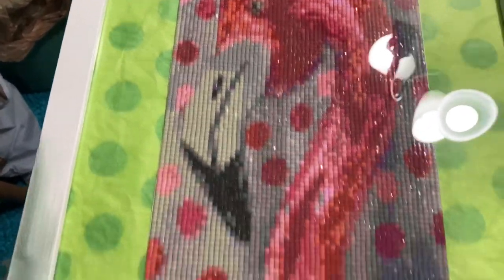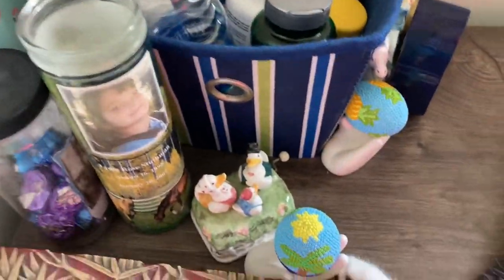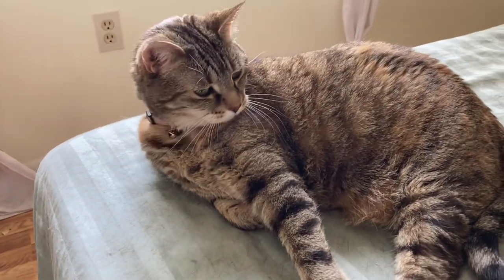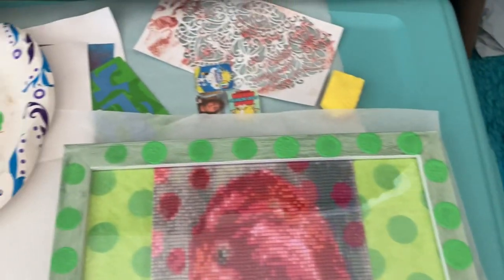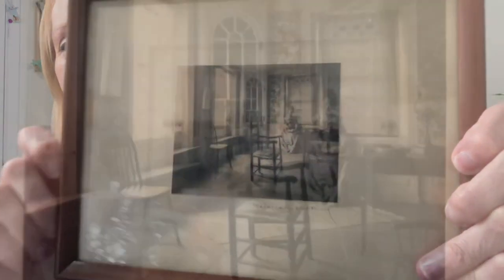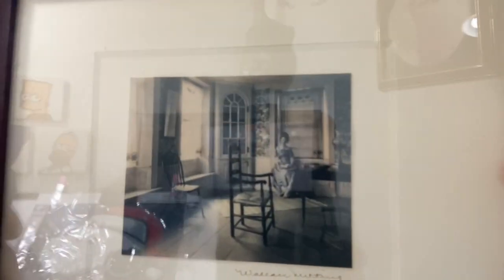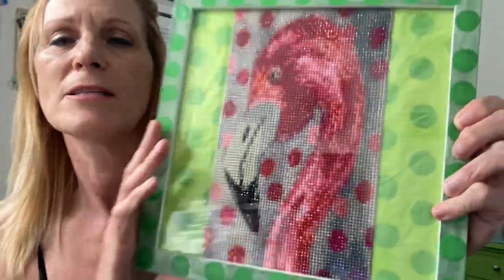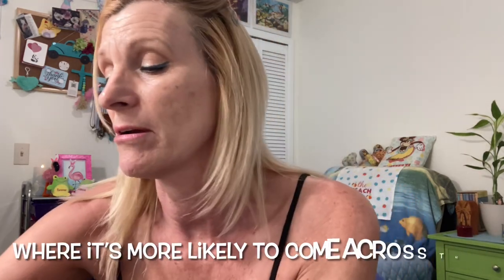Altering frame for flamingo 🦩 diamond painting plus an ebay treasure from The Cabana Cove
The Cabana Cove@TheCabanaCove
Larry’s Ebay store
Amazon Frames
Below are the phone apps I use to get cash back and Amazon gift cards. They are free to use.

Rakuten (used to be E-Bates)
Have you signed up with Rakuten yet? It’s the best site for earning Cash Back. Get a $30 bonus when you sign up with my invite link and spend $30. It’s free!

Receipt Hog pays you to upload receipts, take surveys, and more! Download and enter code jab23502 to earn a special bonus when you upload your first receipt.

Ibotta
Save money with Ibotta! It's a free app that gets you cash back on the stuff you buy every .

Daughter’s Etsy shop